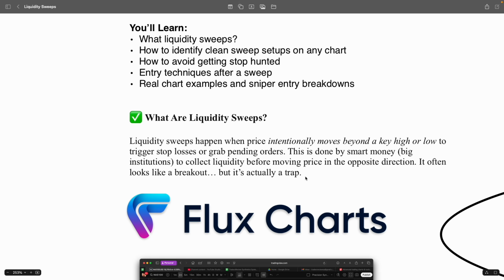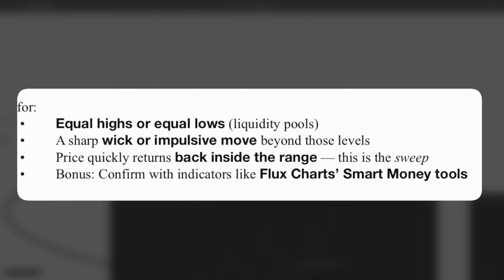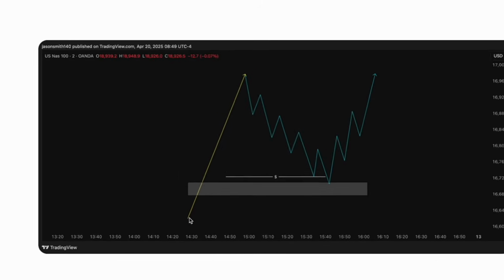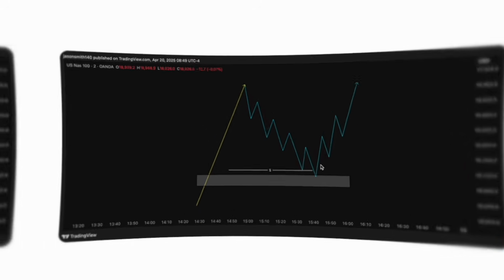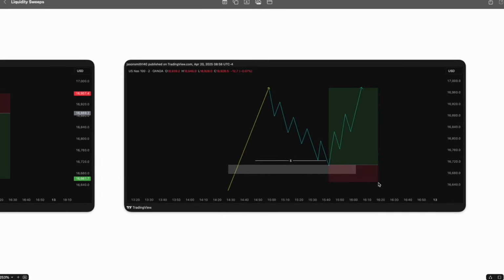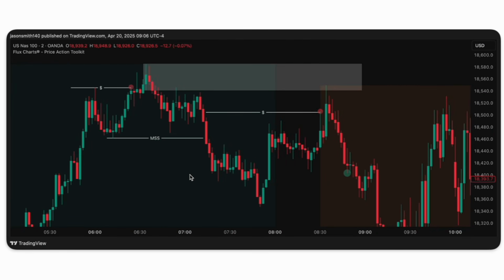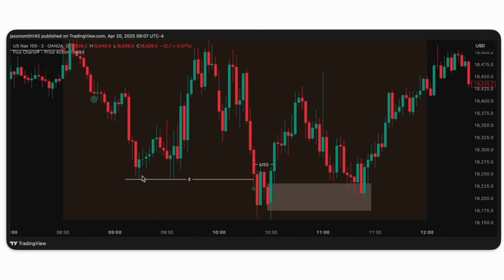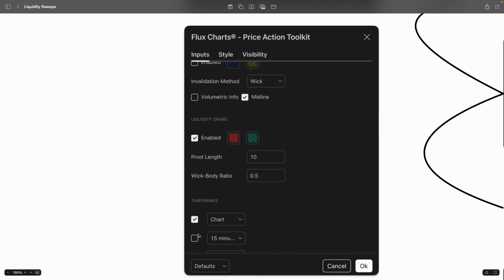What Is a Liquidity Sweep? (And Why You Keep Getting Stopped Out!)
Tired of getting wicked out of your trades just before price takes off? You’re probably getting caught in a liquidity sweep — and in this video, I’ll show you exactly what that means.

We’ll break down:
✔️ What a liquidity sweep is (in simple terms)
✔️ Why smart money uses it to trap retail traders
✔️ How to spot it early using the Flux Charts Price Action Toolkit
✔️ Real chart examples on NAS100

If you want to stop being the liquidity and start trading like the institutions, this is the video for you.

🎯 Bonus: I’ll also show you how I use the Flux Toolkit to confirm sniper entries after a sweep.